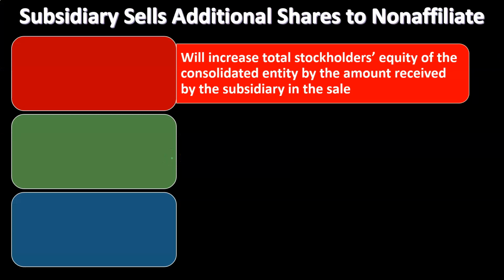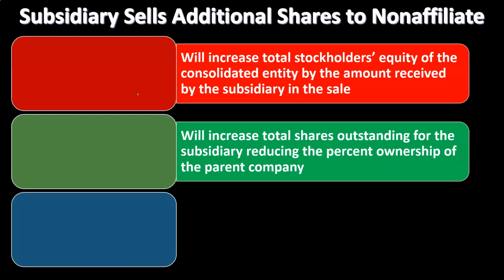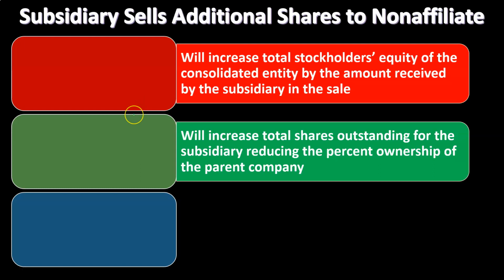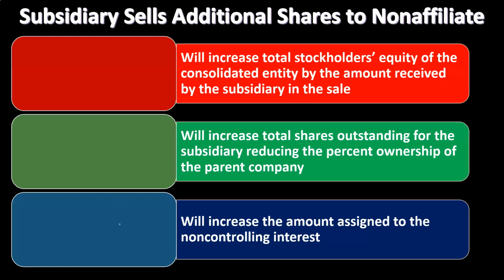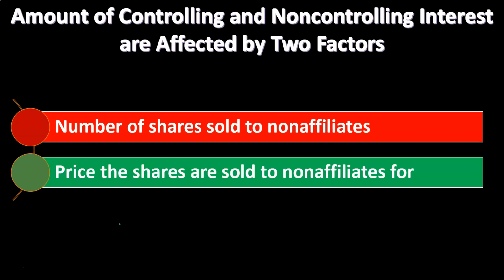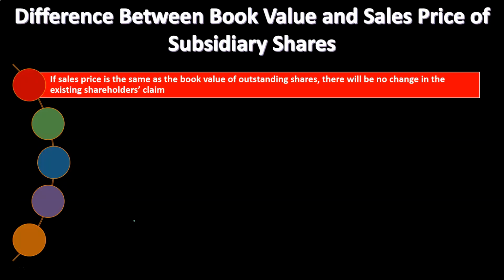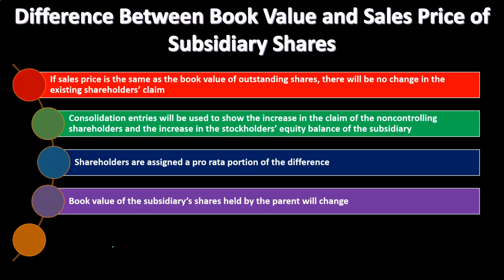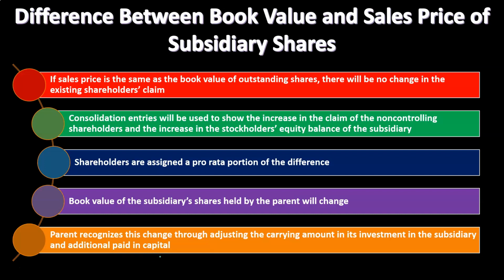Subsidiary Sells Additional Shares to Nonaffiliate 920 Advanced Financial Accounting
Subsidiary Sells Additional  Shares to Nonaffiliate
Advanced Financial Accounting